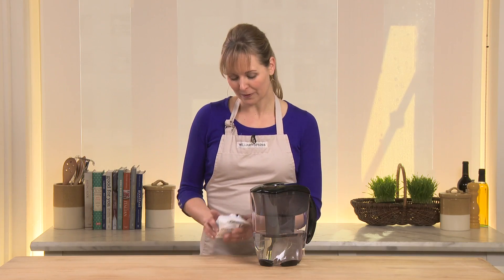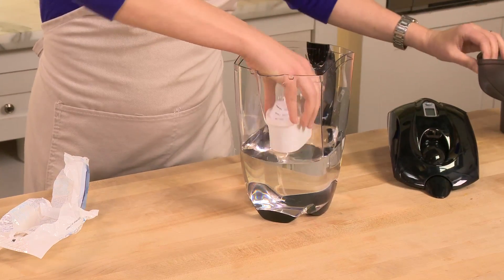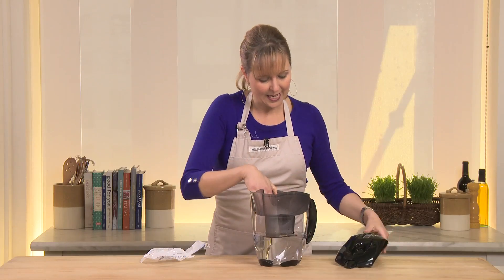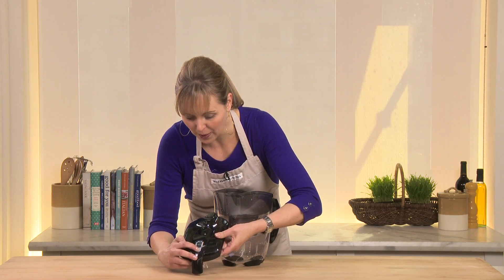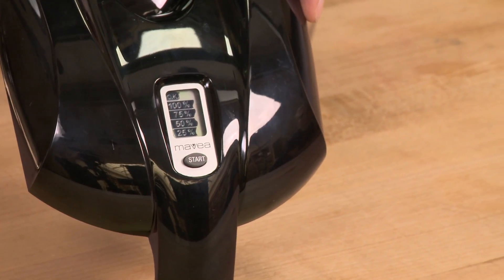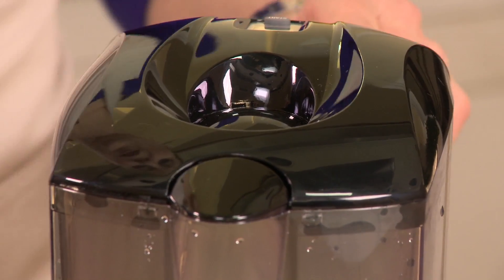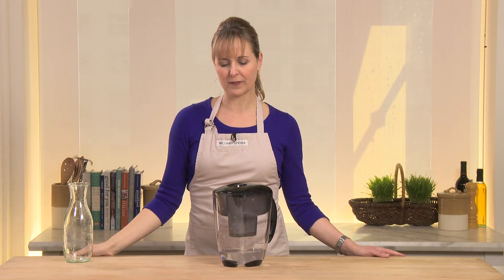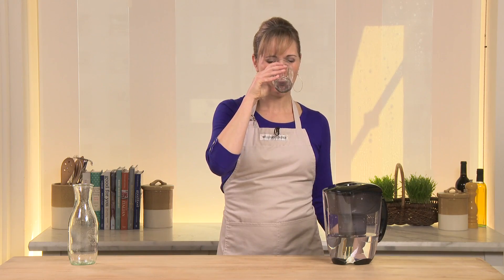How to Filter Water with the Mavea Water Filtration Pitcher | Williams-Sonoma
Ensure that your family's drinking water is fresh, great-tasting and free from chemicals and other contaminants by purifying it with the MAVEA filtration pitcher.  Amanda from Williams-Sonoma's Test Kitchen shows us how easy it is to install a new filter and get your MAVEA water pitcher up and running.